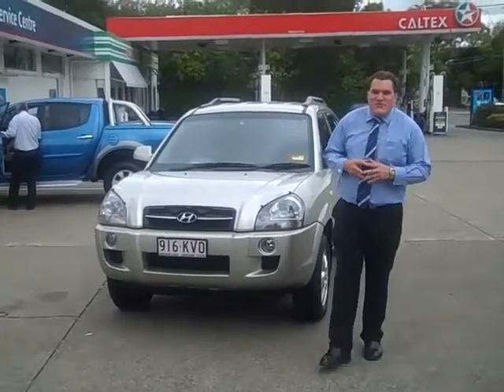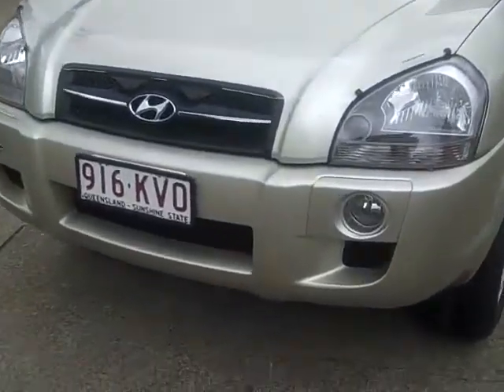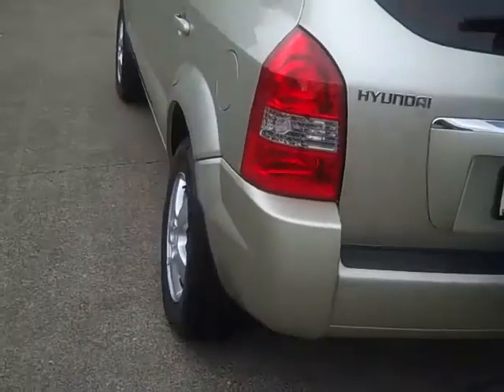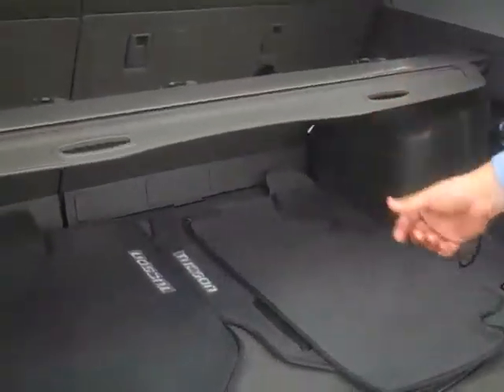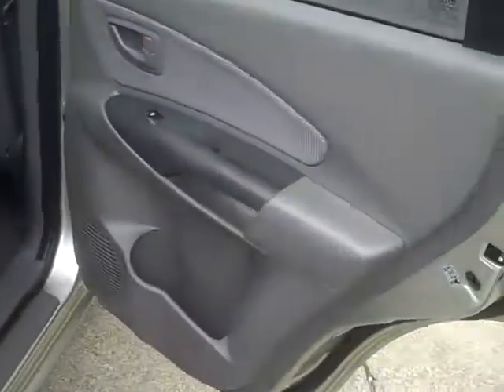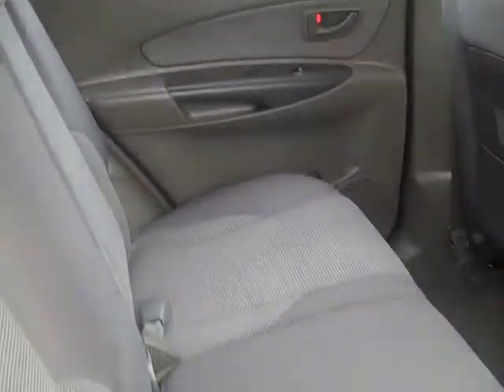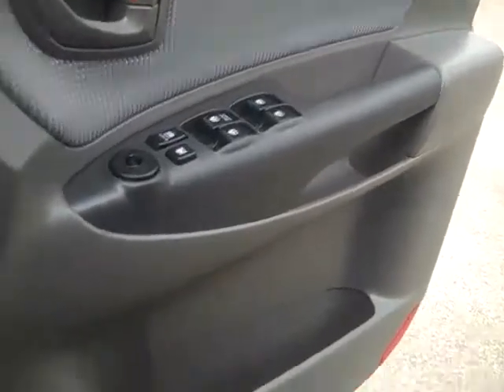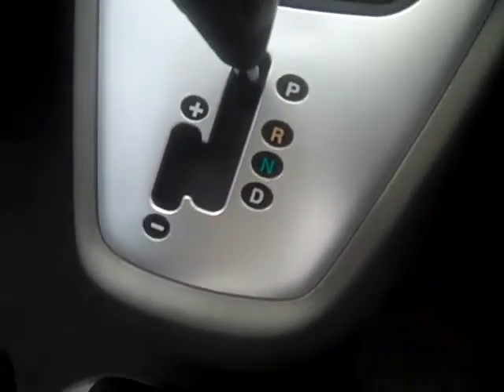2007 Hyundai Tucson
Hyundai Tucson MY07 City SX Champange Metallic 4 Speed Automatic Wagon